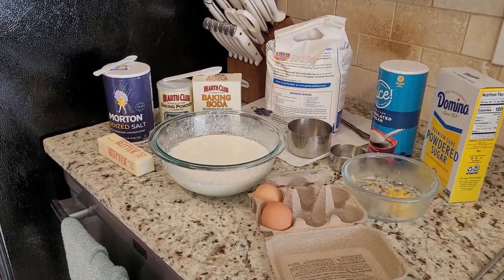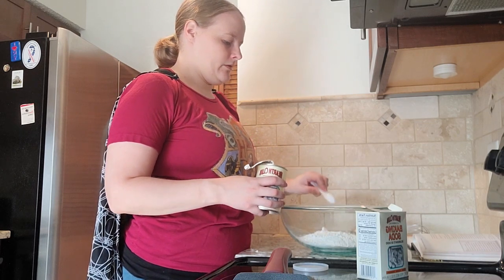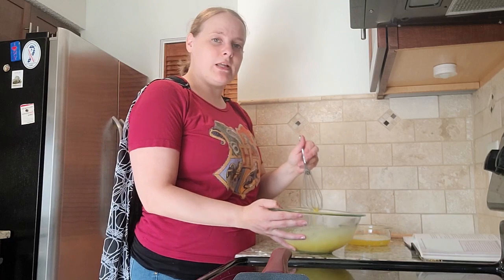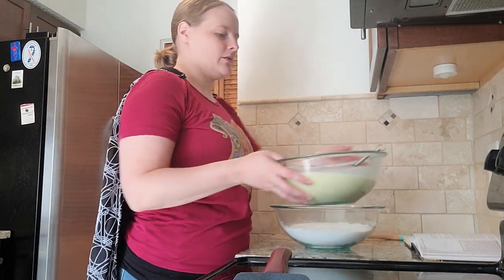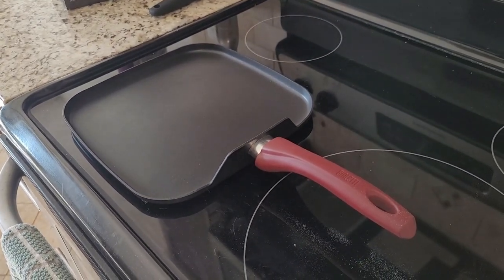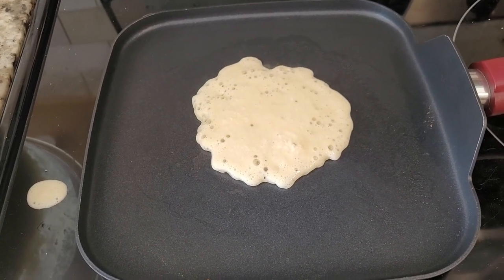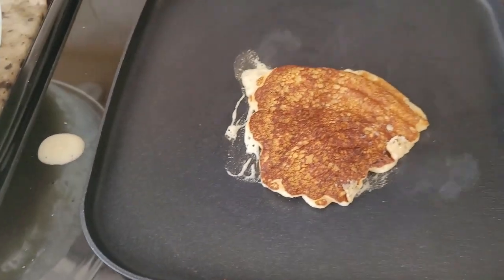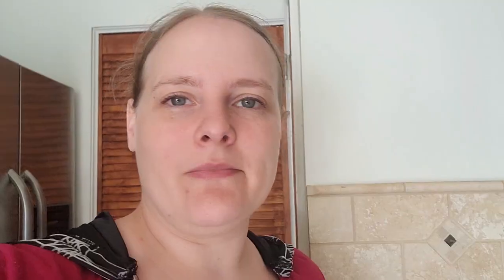Caldron Cakes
In this video, I followed the recipe for Caldron Cakes (Big, Fluffy Pancakes) found in The Unofficial Harry Potter Cookbook by Dinah Bucholz. We first see the cauldron cakes in the Harry Potter Series in the first book, Harry Potter and the Sorcerer's Stone by J.K Rowling. Harry and Ron have met on the train to Hogwarts and the Trolley Witch has come by to see if they would like to buy any snacks.